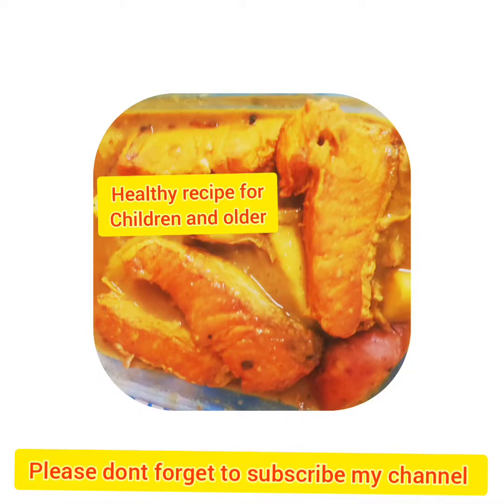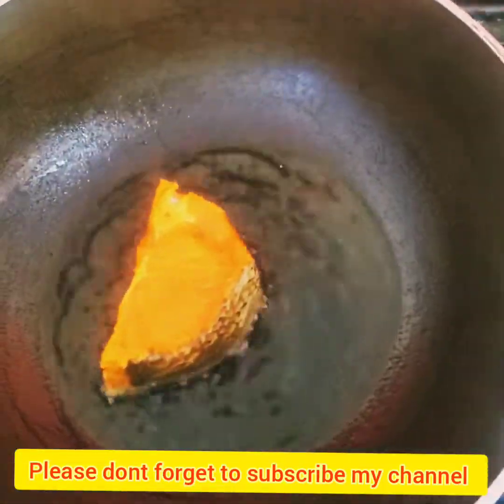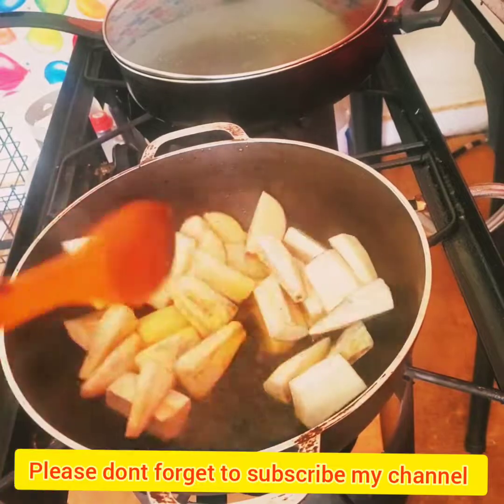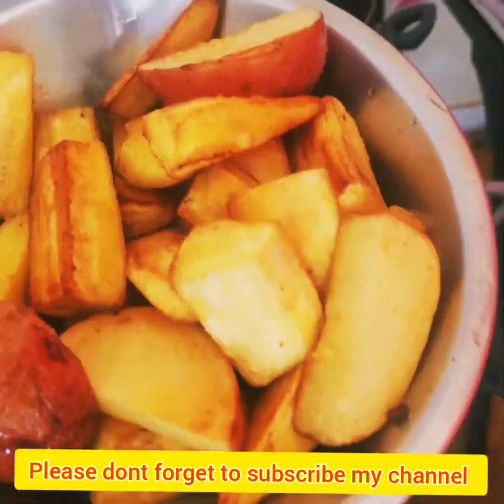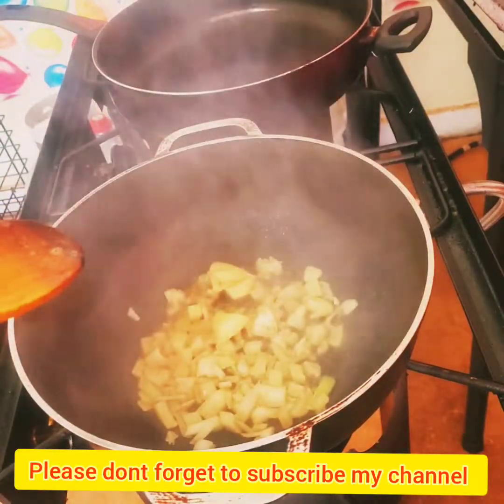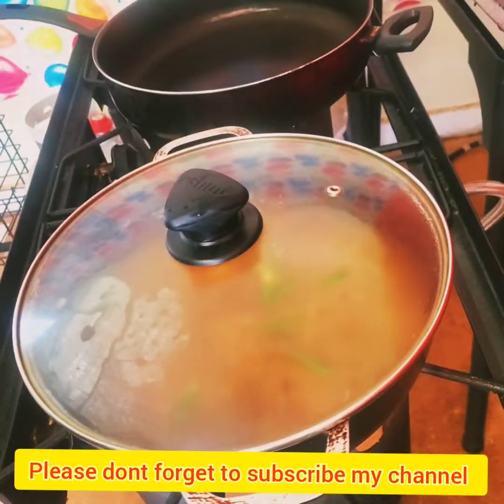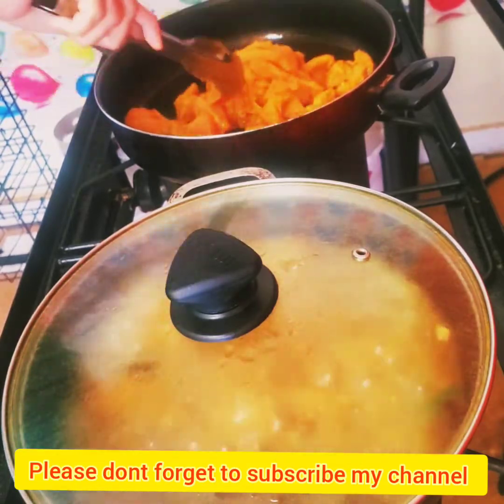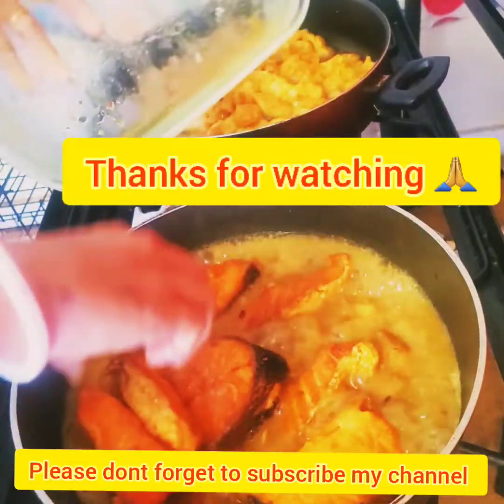Fish and Green Banana Curry | Most Tasty and Healthy Easy Recipe | Cooking By kb kitchen and tips.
kb kitchen and tips village food healthyfood villagefoodrecipe village food cooking. bengali food fish. fish and green banana curry. fish curry. banana curry green banana fish curry recipe .fish and banana curry curry recipe recipe most tasty and healthy healthy easy easy recipe tasty tasty food cooking . kb kitchen and tips.village food tasty and healthy how to cook how to make cook fish green banana most tasty healthy recipe banana.
i have another vlog channel please visit